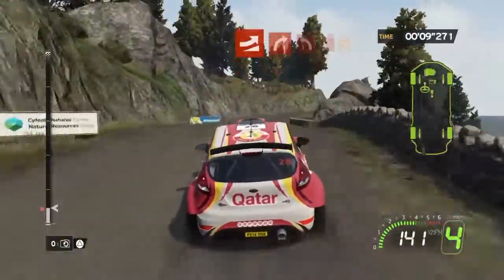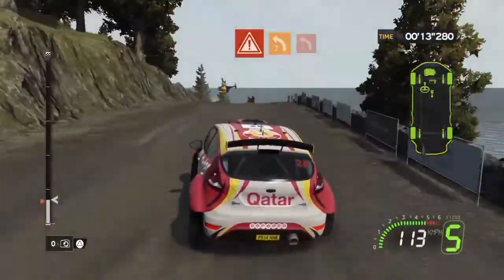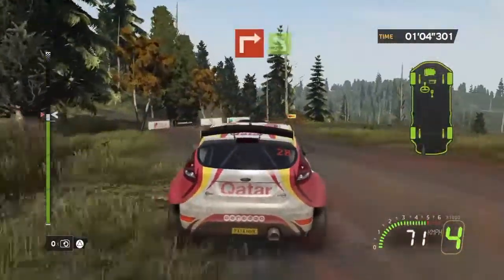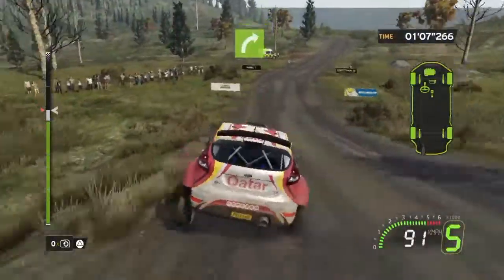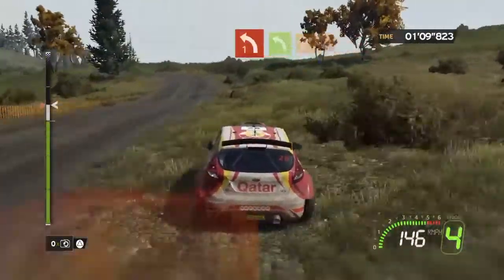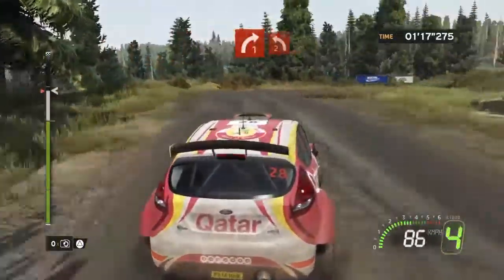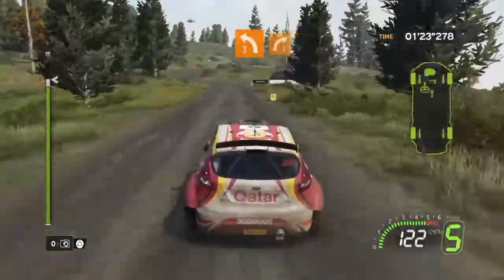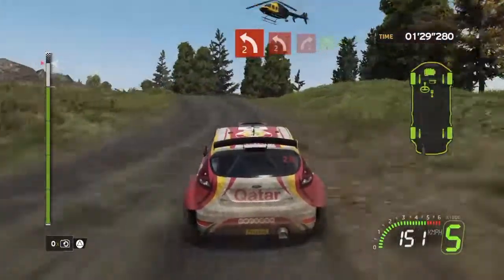WRC 5 Training for wales Aberhirnant